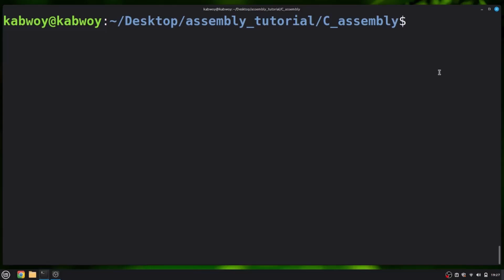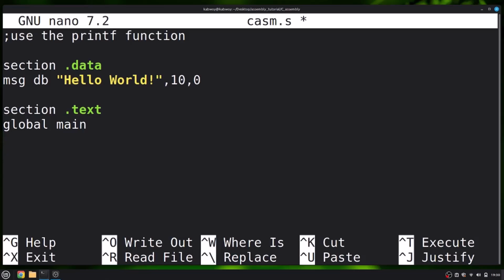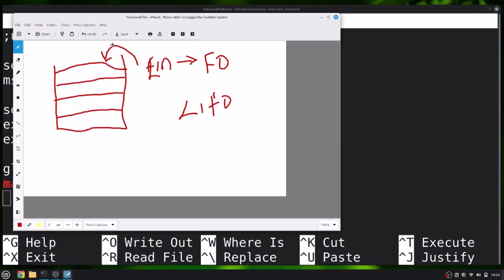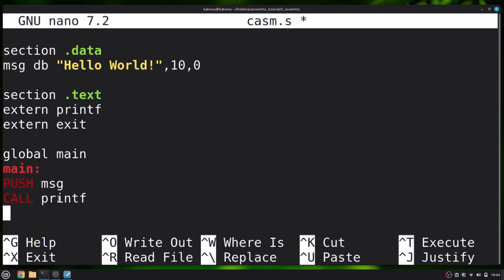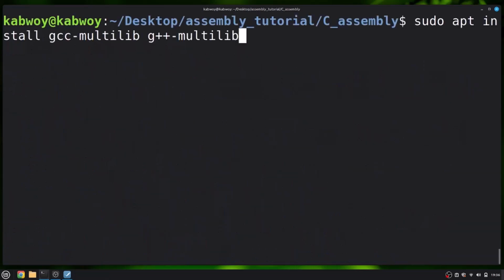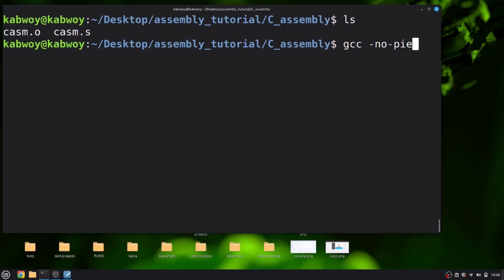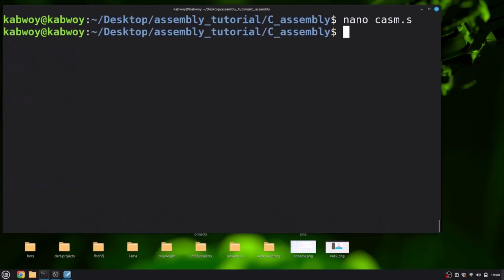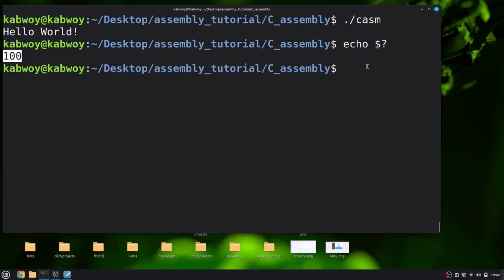LEARN X86 ASSEMBLY:CALLING C FUNCTIONS IN ASSEMBLY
Installing 32bit gcc
sudo apt install gcc-multilib
sudo apt install g++-multilib